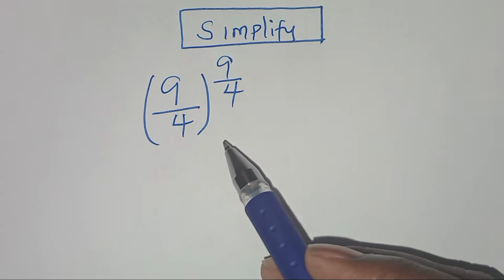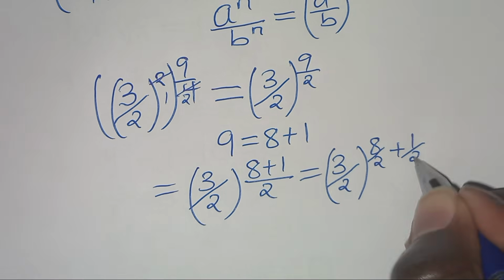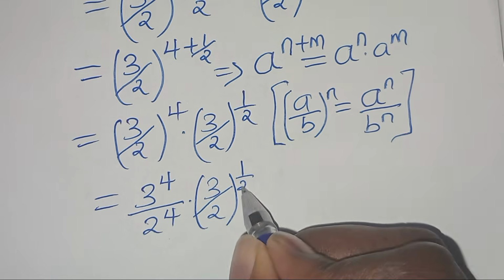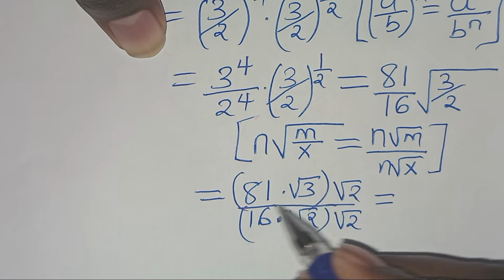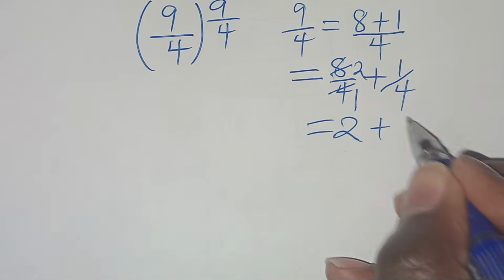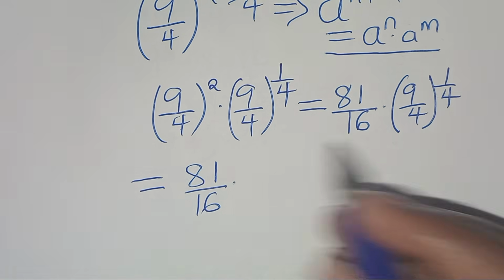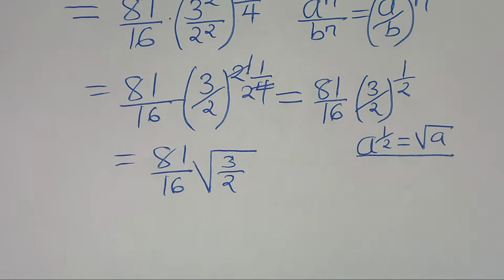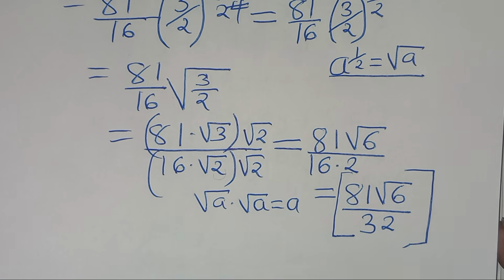Germany | Can you solve this?| Math Olympiad